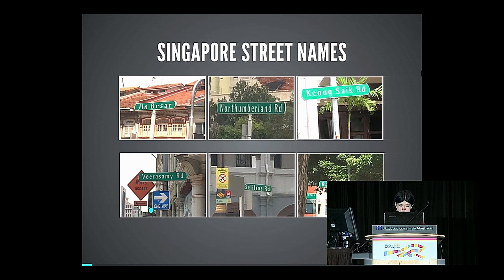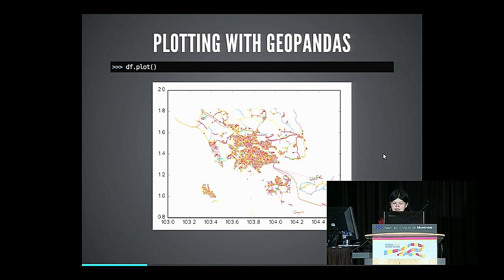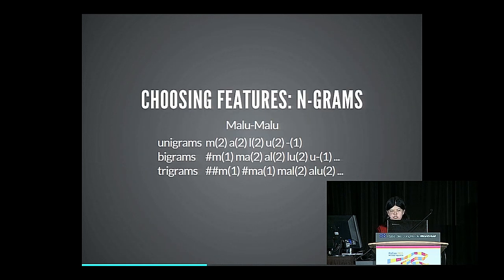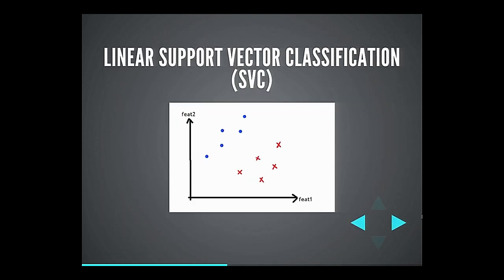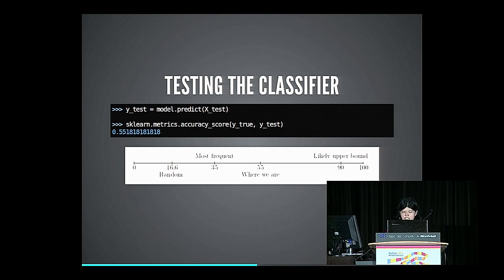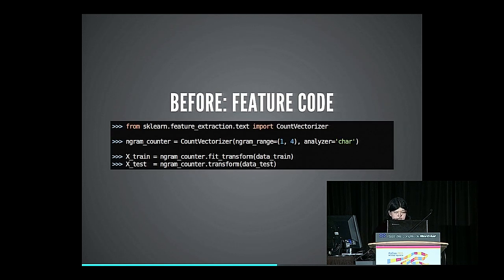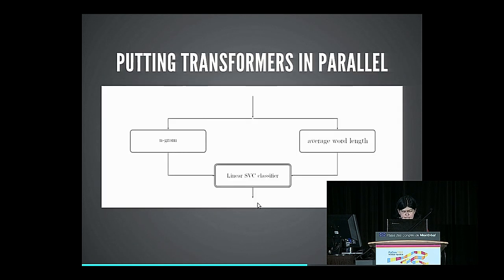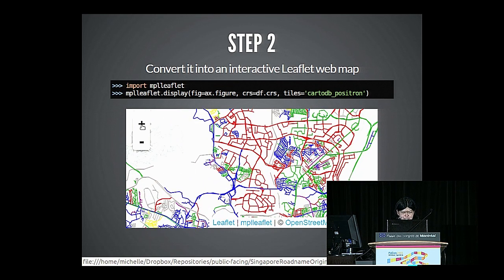Michelle Fullwood - Grids, Streets and Pipelines: Building a linguistic street map with scikit-learn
"Speaker: Michelle Fullwood

Have you built a classifier in scikit-learn with out-of-the-box features, been disappointed with the results, and wanted to know where to go next? This talk shows how to add your own feature Pipelines and how to tune hyperparameters using GridSearchCV. We'll apply this to the problem of classifying streetnames in Singapore by linguistic origin, and turn the results into a colour-coded street map.